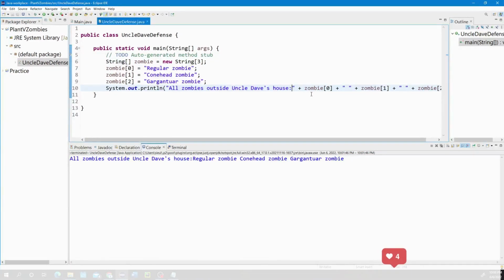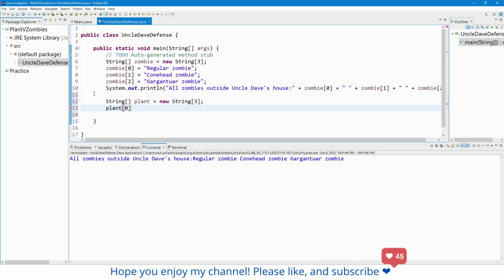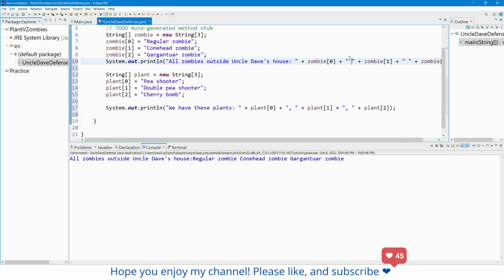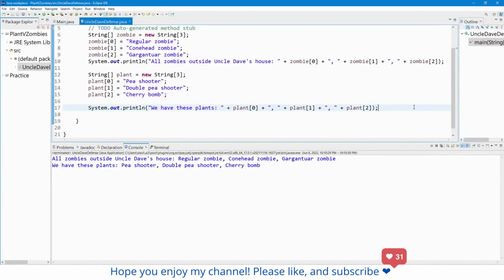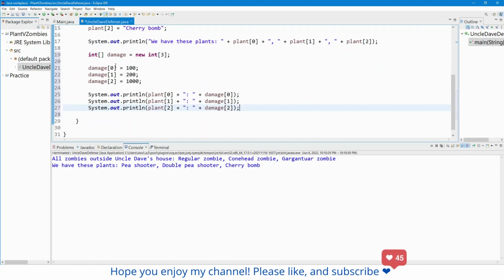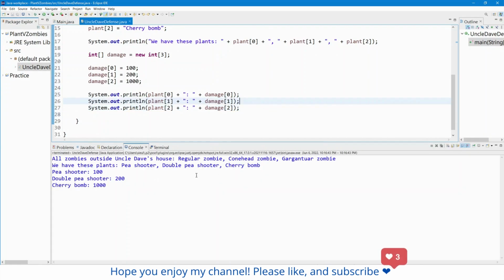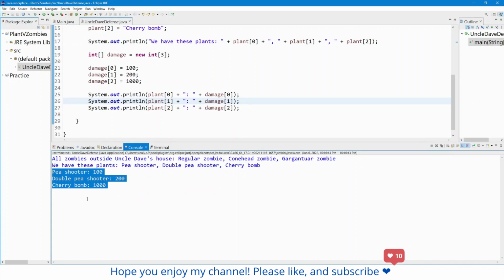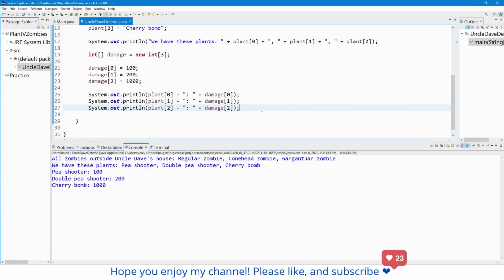Arrays in Java Examples - Plants vs Zombies Java Simulation | Java Tutorials for Beginners #7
This tutorial comprehensively explains how to define, initialize, and use arrays in java via simulation of Plant vs Zombies

Enjoy our videos on our YouTube channel.

Thanks a lot! We appreciate you enjoying this video and have an amazing day

Timestamps:
00:00 Intro
00:31 Create a new java project
01:06 String array of zombies
04:04 String array of plants
06:28 Int array of damage points of plants
11:10 Notice about array index
12:24 Initialize array without given size